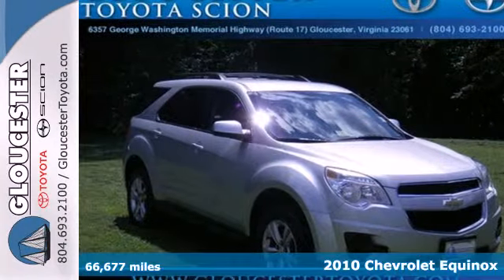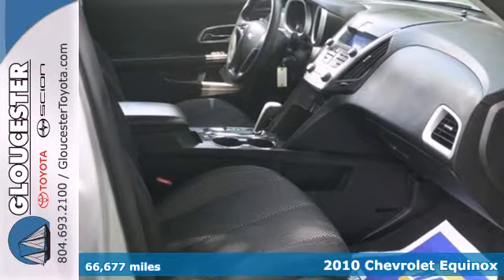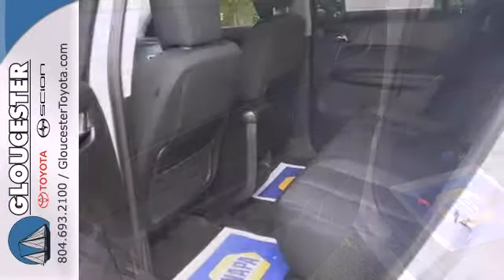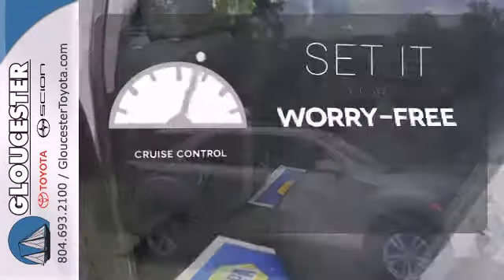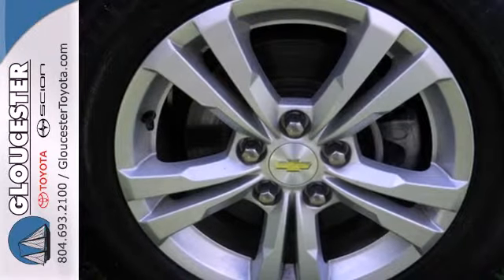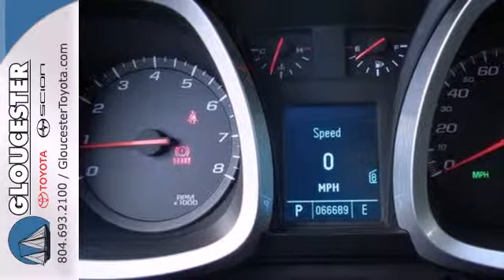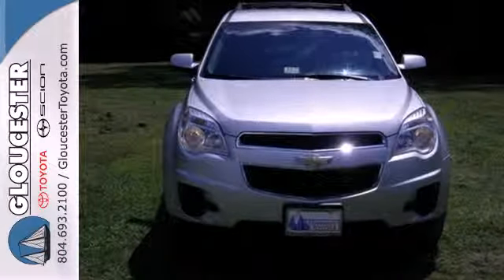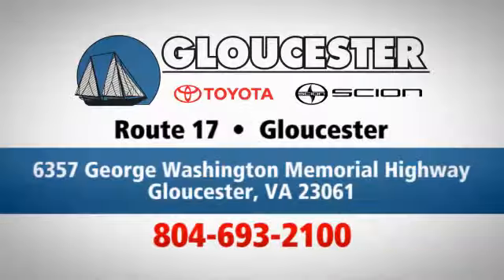2010 Chevrolet Equinox Gloucester VA Newport News, VA P6778A - SOLD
Year: 2010
Make: Chevrolet
Model: Equinox
Trim: 6 Speed Shiftable Automatic
Engine: 4 Cylinder
Transmission: 6 Speed Shiftable Automatic
Color: Silver Ice Metallic
Interior: Jet Black W/Premium Cloth Seat
Mileage: 66677
Stock #: P6778A
AWD. Amazing amount of room! Very sharp! Come take a look at the deal we have on this good-looking 2010 Chevrolet Equinox. From the looks of it, I'd say This SUV has been garage kept and pampered regularly. If only my wife treated me as nice! New Car Test Drive called it '...sized like a midsize and priced like a compact. Equinox offers useful interior space for people and cargo, as well as class-leading fuel economy. It looks good, has a smooth, comfortable ride, and now handles much better than its predecessor...' Awarded Consumer Guide's rating of a Recommended Midsize SUV in 2010.

Address:
6357 George Washington Memorial HWY